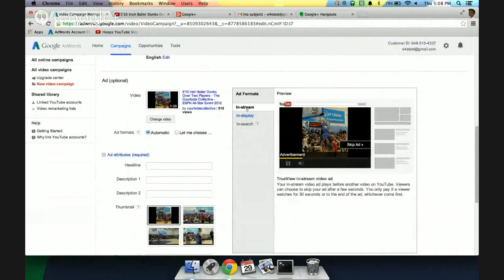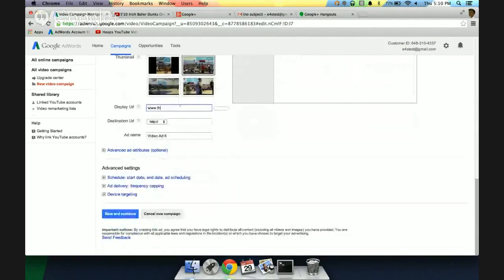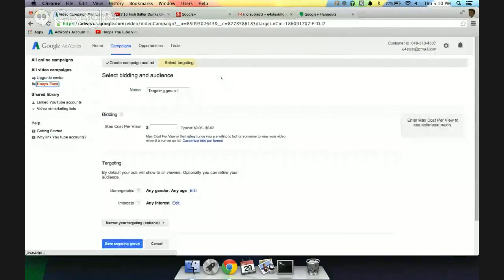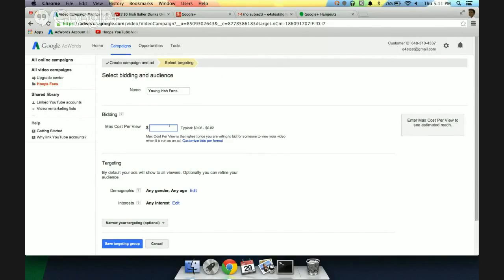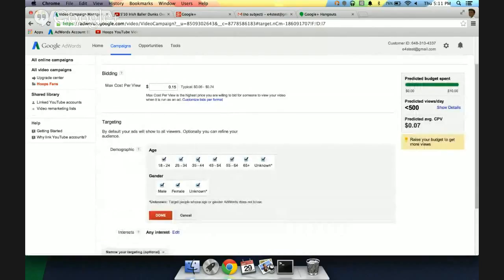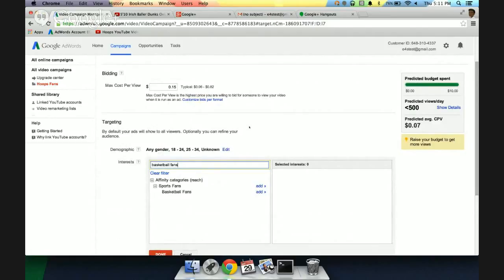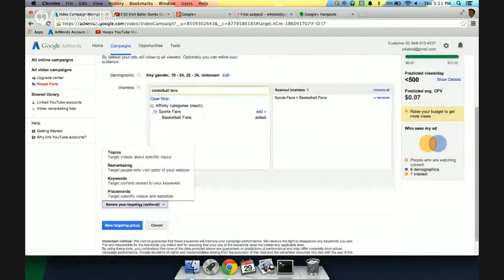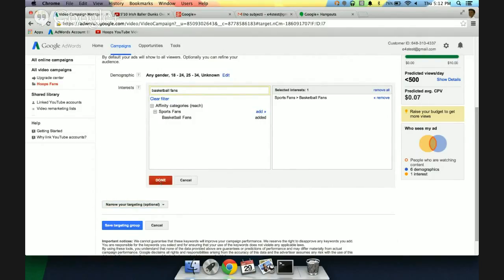Campaign Starter Kit Series Part 5 Creating an AdWords for Video Campaign ZBFaOF5JraY